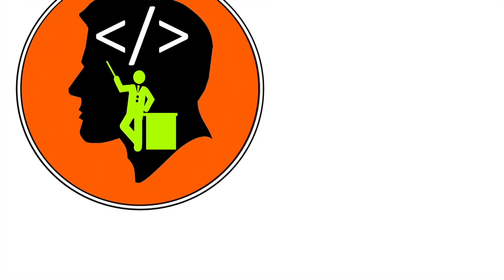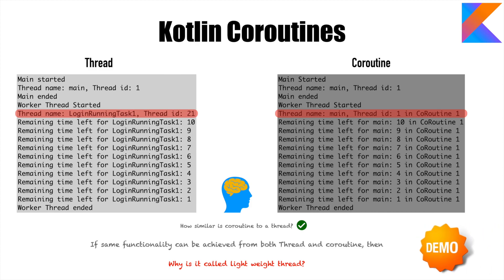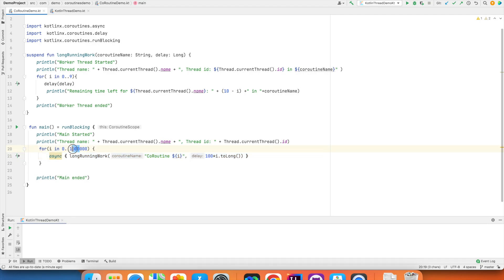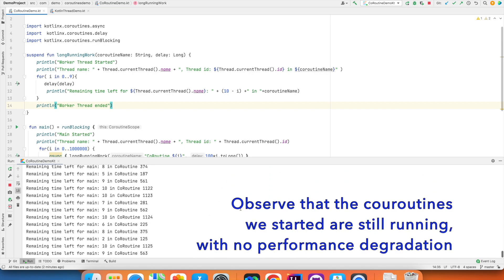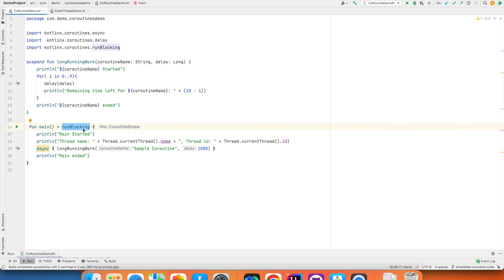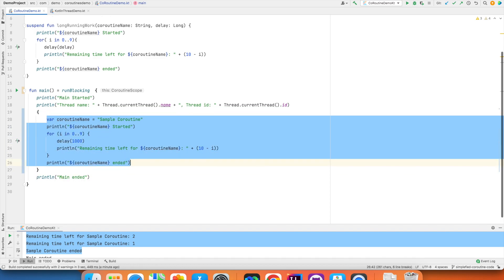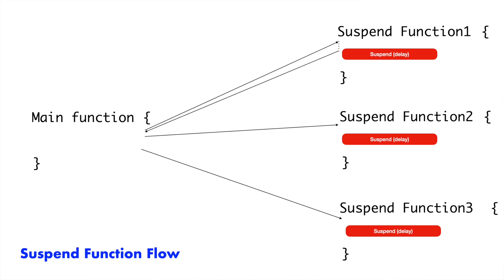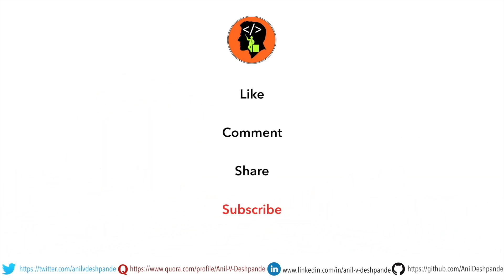Coroutines as light weight threads : Kotlin Fundamentals - 51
In this video we continue to explore coroutines in a detailed manner. First we try to understand why coroutines are called as light threads. Then we move on to understand the syntax and semantics of a suspend function and coroutine. We understand the meaning of runBlocking, launch, async, suspend words in the world of coroutine programming.